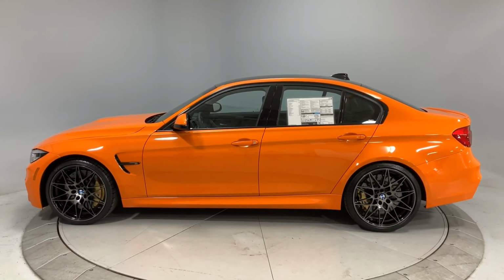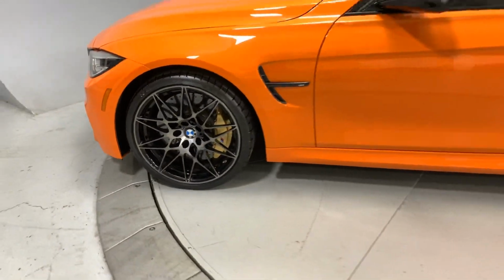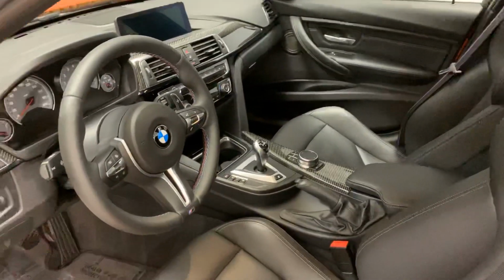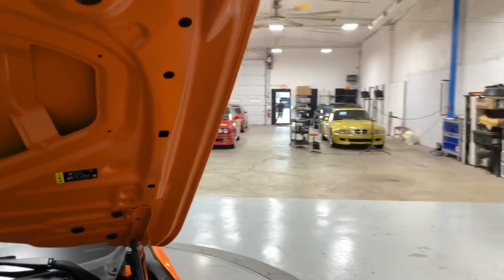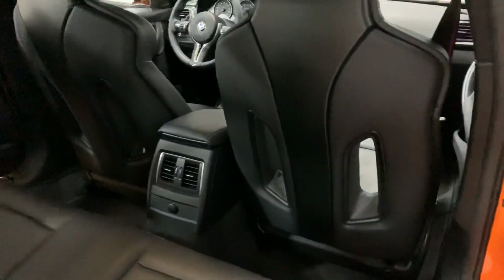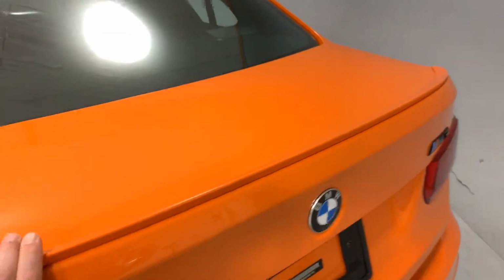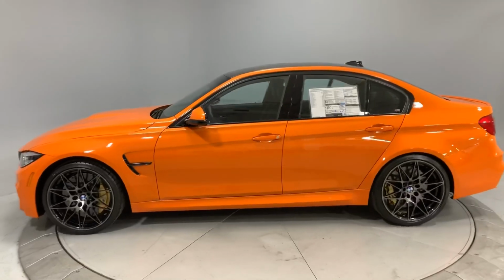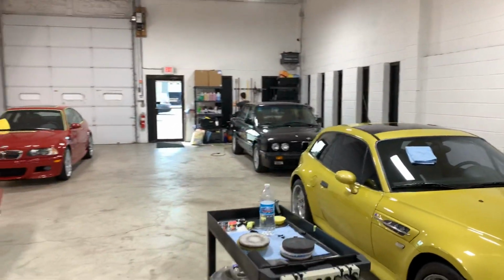2018 BMW M3 Individual Competition Package - New Arrival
*New Arrival* Individual Fire Orange over Extended Black Merino Leather, Absolutely Stunning, DCT Competition M3 Sedan! Original MSRP $88,445 with Individual Fire Orange Exterior Paint option of $5,200! All the Right Equipment from BMW including: M Double Clutch Transmission (DCT), M Carbon Ceramic Brakes, Carbon Fiber Roof Panel, M Competition Package with Tuned Adaptive M Suspension, 20 inch M Light Alloy Star-Spoke 666 Wheels, Reconfigured Driving Modes, Active M Differential and DSC, Lightweight M Sports Seats, M Stripe Seatbelts, Sport Exhaust with Black Chrome Tailpipes, Individual Shadowline Exterior Trim, Black Kidney Grills, Side Gills and M3 Badging. Additional Vehicle Equipment Includes: Navigation System, Rear View Camera, Comfort Access, Harmon Kardon Surround Sound, Apple CarPlay Compatibility, SIRIUS XM Satellite Radio, Hands-Free Bluetooth and USB, Universal Garage Door Opener, Carbon Fiber Interior Trim with Black Chrome, Heated Front Seats, Power Front Seats with Lumbar Support, Anthracite Headliner, Xenon Headlamps and Alarm System. 100% Stock Condition with No Modifications, Changes or Additions. The condition of this 1-owner M3 Sedan is stunning! The exterior is all original paint that retains an awesome finish with no significant cosmetic defects! The interior is in excellent condition with supple leather, clean carpets showing no visible wear areas. This example was special ordered by a prominent BMW Club Member in Columbus, Ohio. Properly maintained with the 1,200-mile break-in service performed with all supporting documentation. Complete Car with All Keys, Books, Manuals, Service History + Original Window Sticker. Enthusiast Auto Group has completed our Comprehensive Pre-Purchase Inspection ensuring this M3s mechanical integrity in every way! EAG is an Authorized Dinan Performance Center and fit to perform additional Dinan upgrades prior to delivery! This M3 is Still Covered under BMW New Car Warranty until November 14, 2021 or 50,000 miles. Clean Vehicle History Report with No Accidents, No Issues + No Paintwork. 1 Responsible Adult Owner, Non-Smoker. Please Call or email to obtain a Pre-Purchase Inspection Report, Build Sheet, Condition Related Details, Vehicle History and 150+ Detailed Photos; 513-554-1BMW (1269)